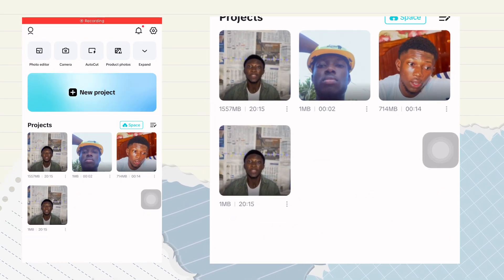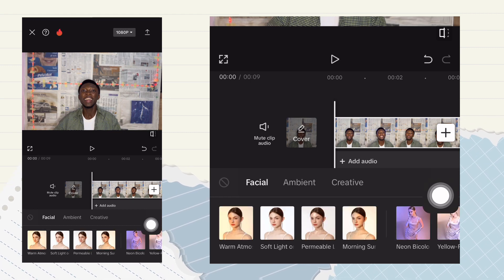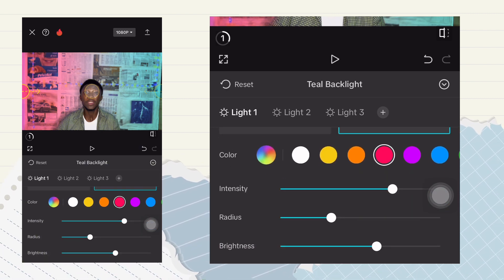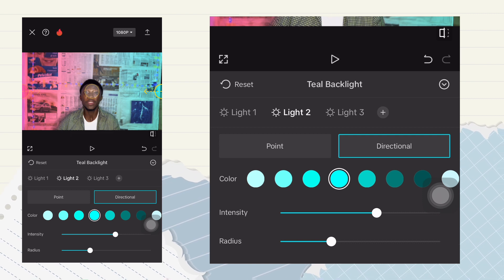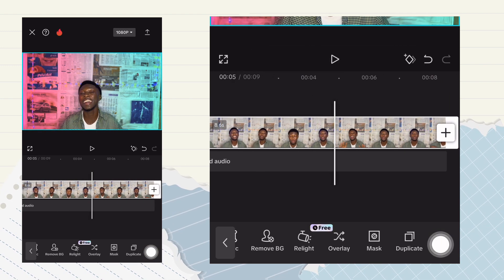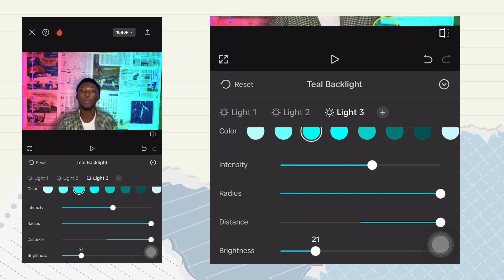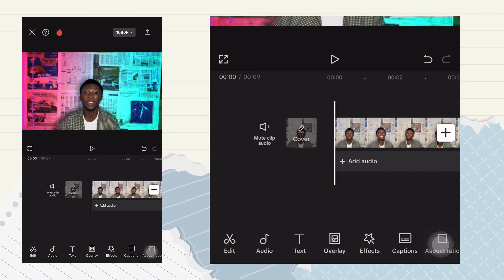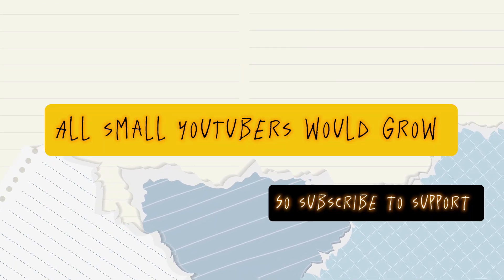How to relight your videos in CAPCUT for free|Capcut Editing Tutorial